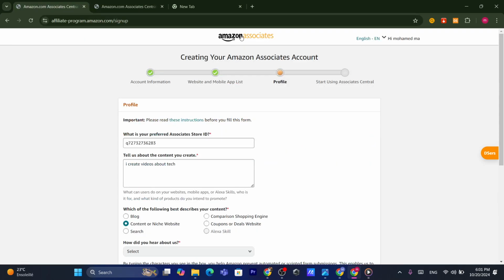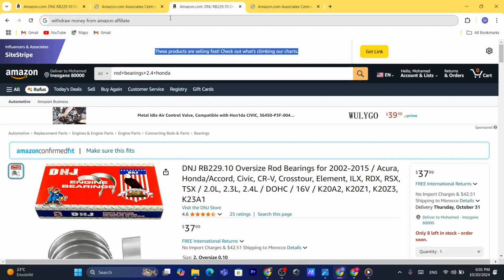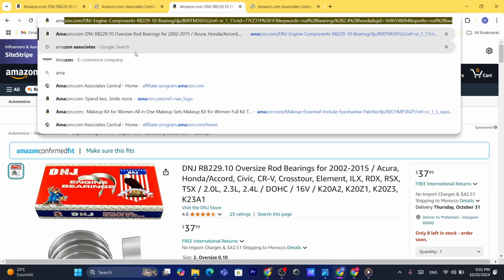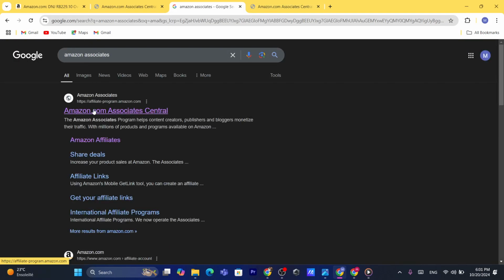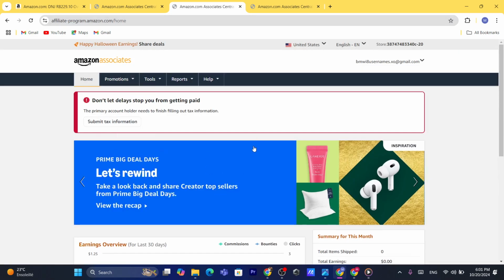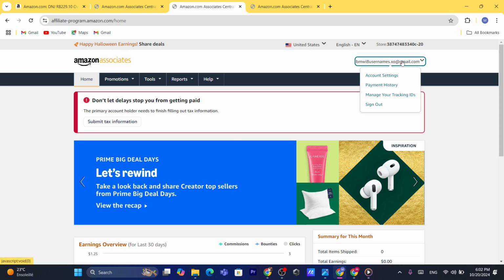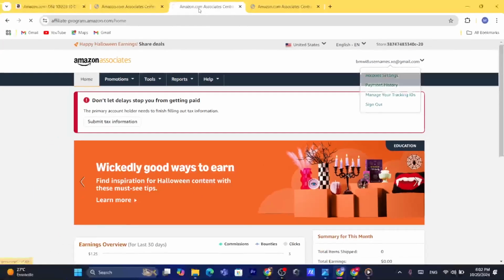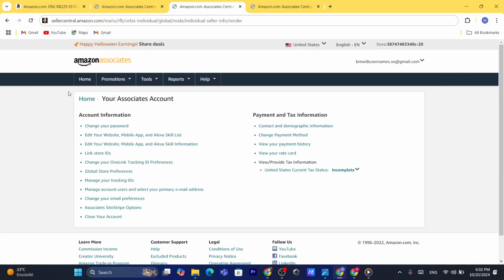How to Permanently Delete Your Amazon Affiliate Account | Close Amazon Associates Account 2026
Looking to close your Amazon Affiliate (Amazon Associates) account? In this video, I’ll walk you through the step-by-step process to permanently delete your Amazon Affiliate account. Whether you're transitioning to a new platform or just looking to close your account, I’ll make sure the process is smooth and easy.

What You'll Learn:

How to Permanently Delete Your Amazon Affiliate Account
Step-by-Step Guide to Closing Your Amazon Associates Account
Important Things to Know Before Deleting Your Account
How to Make Sure All Payouts Are Settled
How to Reopen an Account if Needed